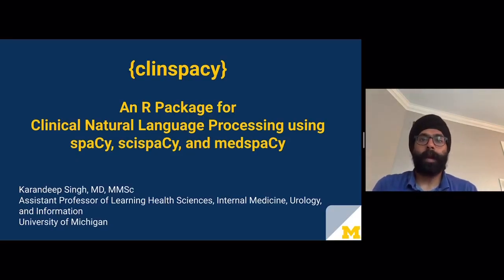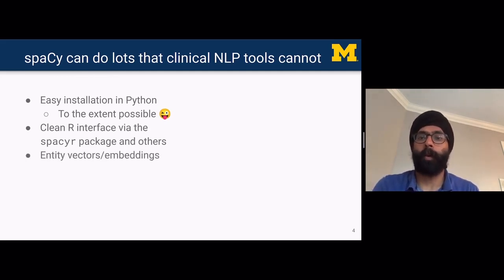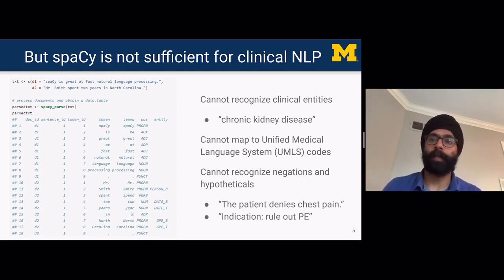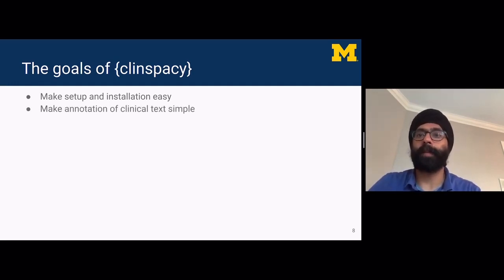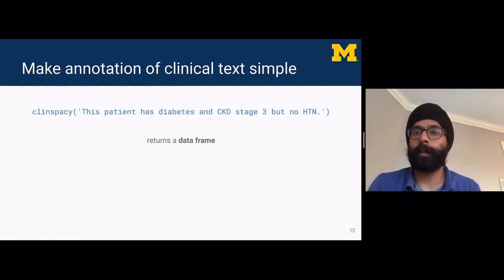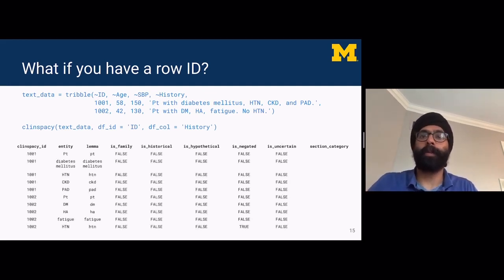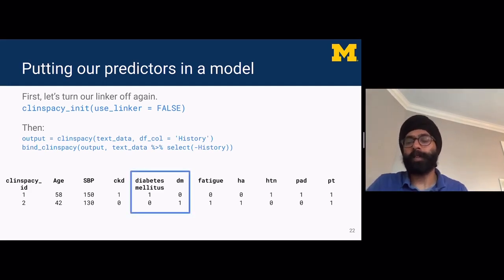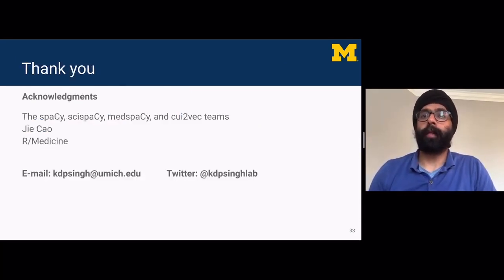{clinspacy}: An R Package for Clinical Natural Language Processing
Karandeep Singh, MD, MMSc, with the University of Michigan presents on using R Package for clinical natural language processing (NLP)  using sPacy. Singh covers the historical use of technologies in NLP for clinical trials being Java-centric and based on unstructured information. The need for less configurations and lack of seamless integrations with data science languages, bring in sPacy. sPacy is an industrial-strength natural language processing system used to alleviate difficulties and do more than other clinical tools. The team further presents on {clinspacy} and the goals for easier set up, simplifying clinical text, tidier results, and much more.

Originally presented at R/Medicine 2021 by Jie Cao and Karandeep Singh

Main Sections

0:00 Introduction
1:07 Along came spacy
2:04 sPacy - More than NLP tools
3:33 sPacy is not sufficient on its own for clinical NLP
8:31 The goals of {clinspacy}
10:40 What {clinspacy_init() does under the hood
12:06 Make annotations of clinical text simple
13:14 What if input is a data frame?
14:03 A tale of two diabetes
14:35 Let’s map all entities to UMLS codes
15:49 Entity linking is not perfect
16:07 How do we put predictors in a model?
17:11 How do we use embeddings
17:34 A 3-dimensional word embedding
18:02 Clinspansy includes 2 sets of entity embeddings
18:49 Entity embedding
19:02 How would we include the first 10 embeddings as predictors?
19:52 For more details/ Thank you

More Resources